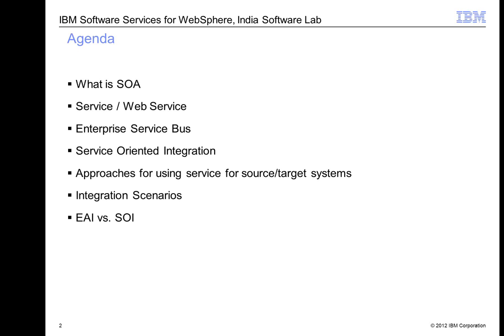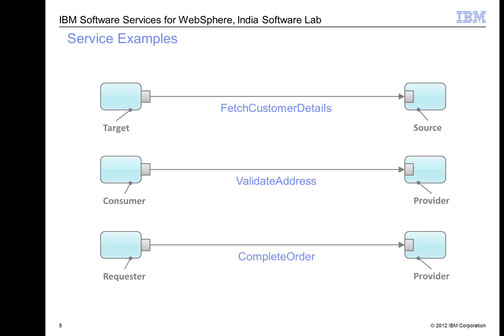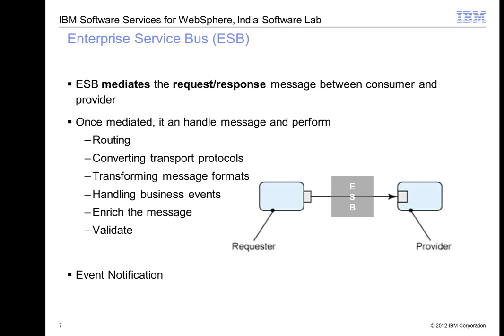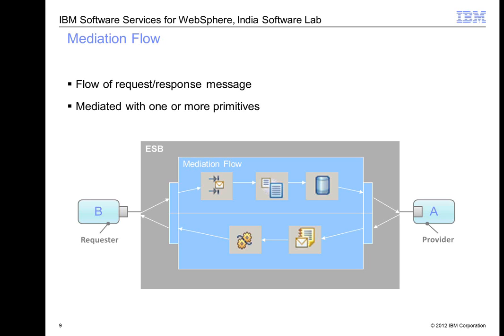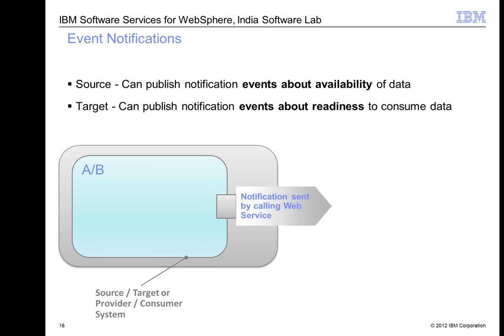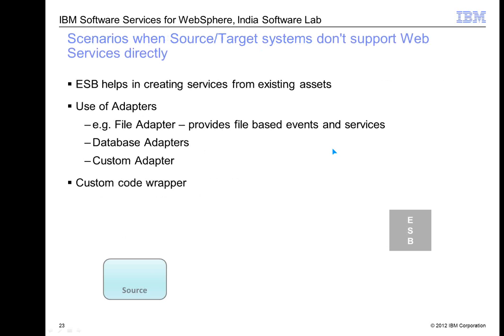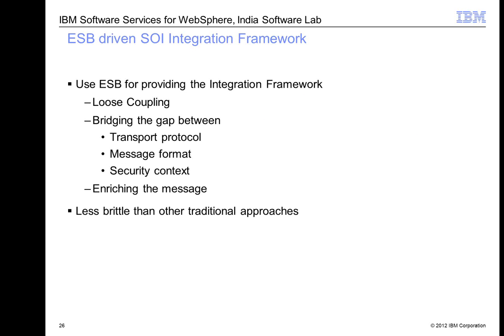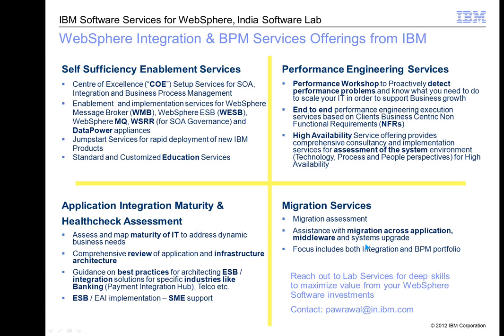Service Oriented Integration (SOI) - Approaches and Best Practices.wmv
This webinar will address the following questions:
What is Service Oriented Integration (SOI)?
How is SOI different from EAI and what are the advantages of SOI over traditional integration approaches?
What is the role of Enterprise Service Bus (ESB) in Service Oriented Integration?
What are the best practices around defining services required for integration of various systems?
What is the role of technology adapters in exposing the interactions with various end systems as services?
What are the different software products available which provide Service Oriented Integration?